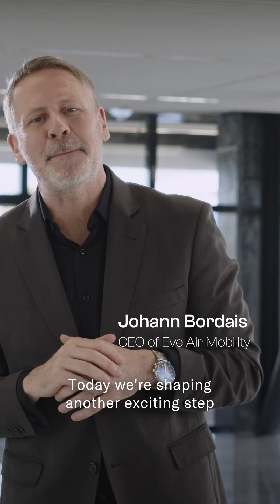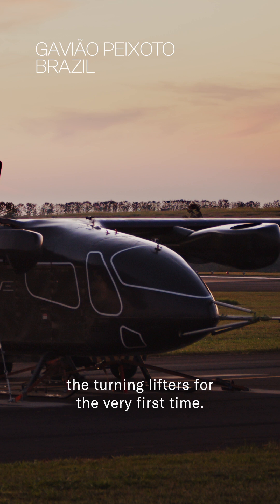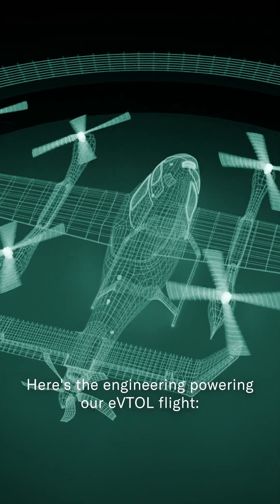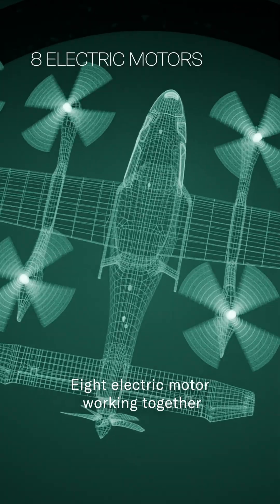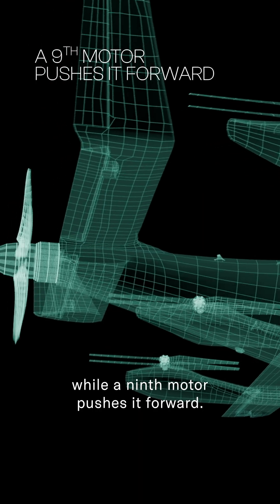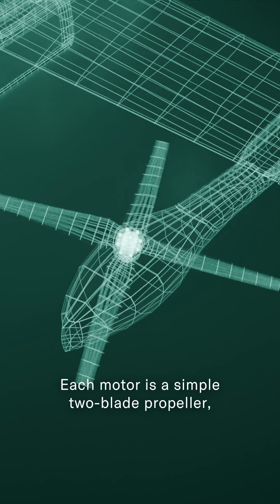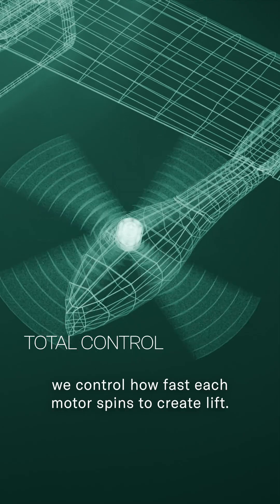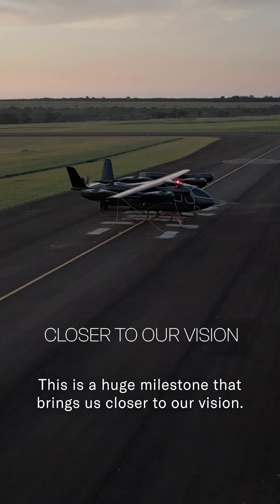Eve In Every Aspect #1 - Rotor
Every day, we get closer to redefining how the world moves, and turning lifters marks a major step forward in our journey. Follow our eVTOL as it transitions from vision to reality.